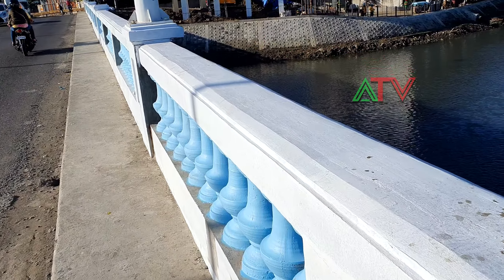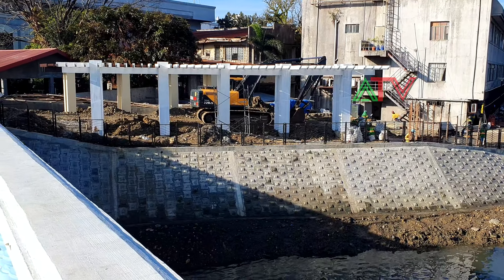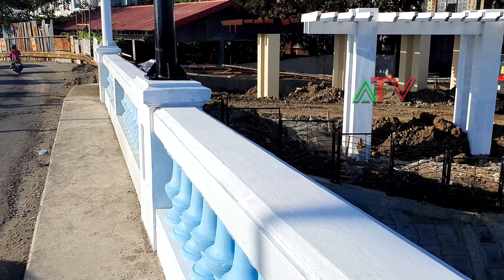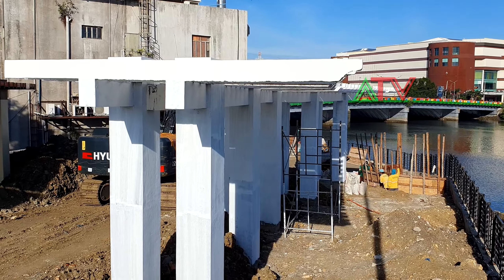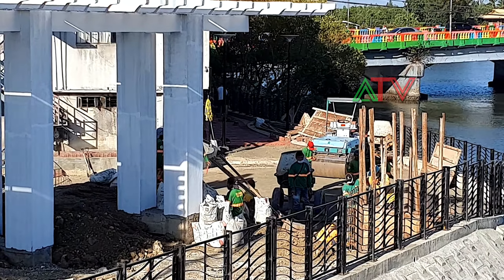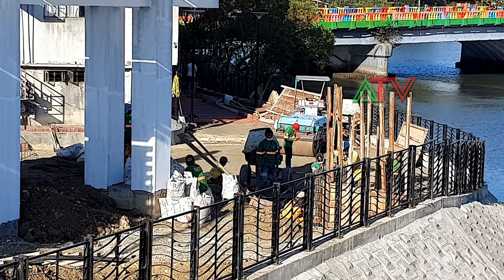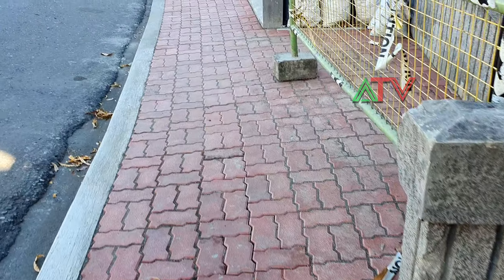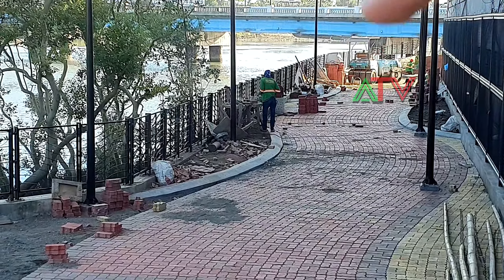Iloilo City - Esplanade 10 Update (01/10/2022)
- Latest update of the on going Esplanade 10 project
- Esplanade 10 connects Forbes Bridge and Muelle Loney Bridge via Iloilo River